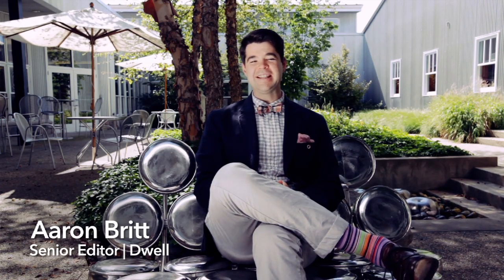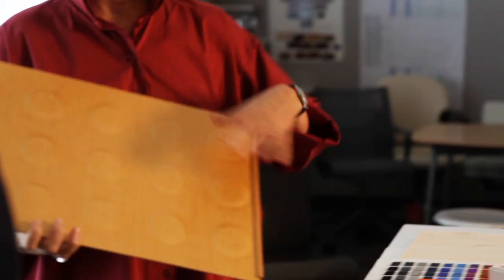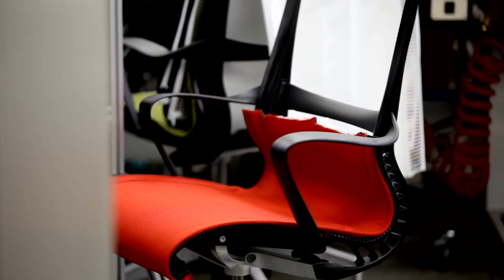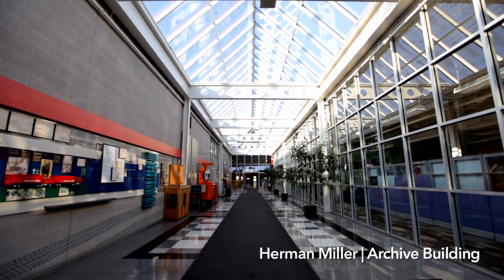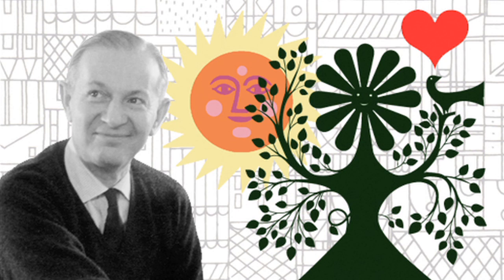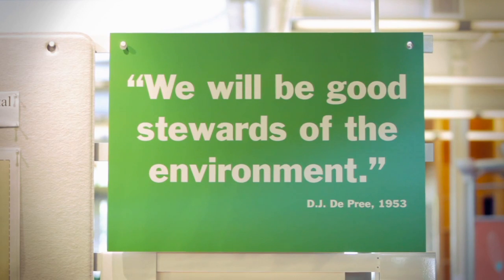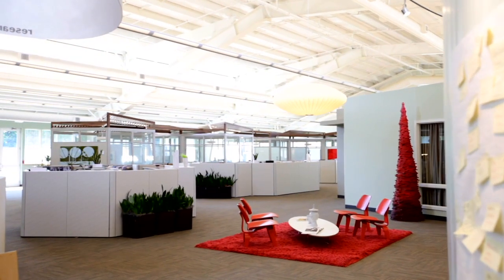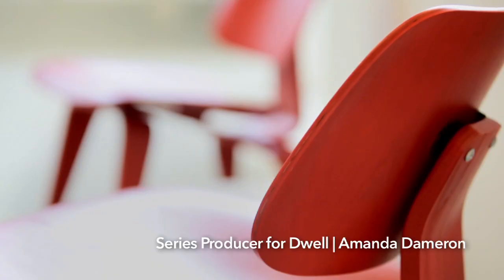glidden-the-full-spectrum-herman-miller.mov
In the final installment of our video series on color theory, senior editor Aaron Britt heads to Zeeland, Michigan, to tour Herman Miller's headquarters and get the skinny on color trends from textile expert Susan Lyons.